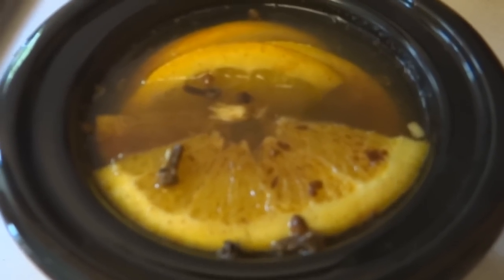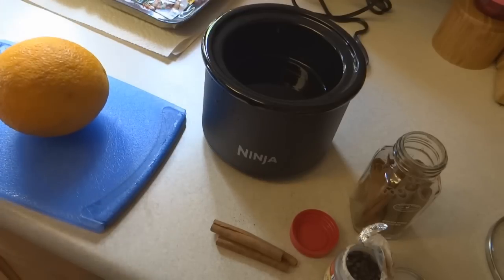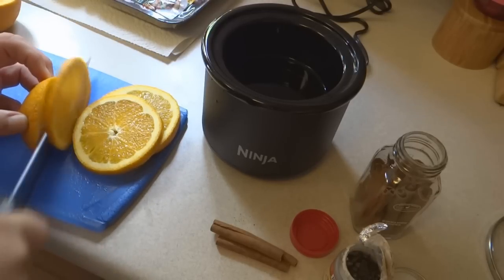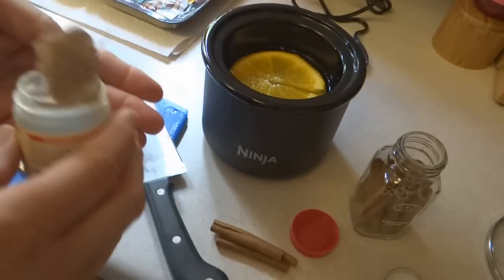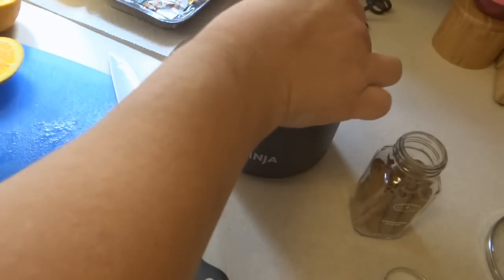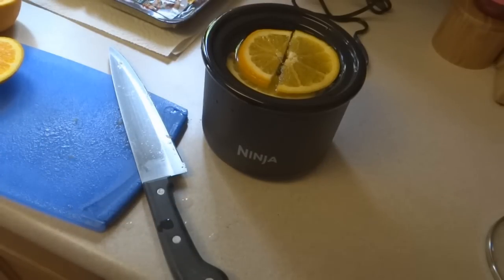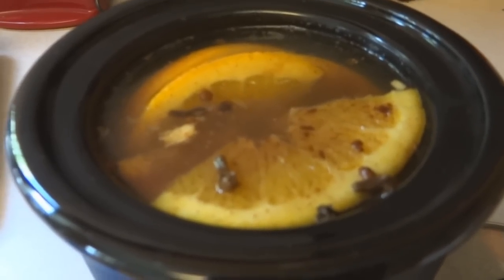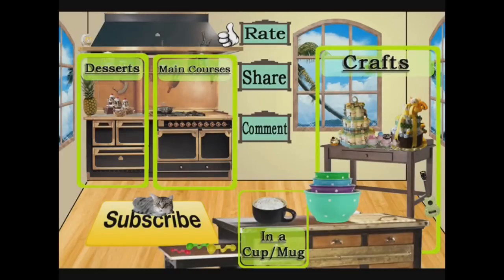DIY Orange, Clove & Cinnamon Simmering Potpourri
Slow cooker
2 oranges, sliced up
1 Tbsp. cloves (you could also add some ground cloves!)
3 sticks of cinnamon (I added ground, and it was DELISH immediately!!)

Cover the above with water. Let simmer all day.  Check often to replenish water. I also squeezed some of the remainder of the orange for its juice in there.  At the end of the day, they say you can put it in the refrigerator, and start using it again the next day, for about a week.

As the day went on, the cinnamon sticks unrolled! How cool :)

I used to buy these liquids and add it to a simmering pot, but I think I'll just go with natural ingredients instead. It's like you're baking something yummy all day without being overpowering!

Tammy and I have been friends for many years and met here on YouTube!  Since then we have met up in real life many times. You will LOVE her tutorials and learn how to decorate cupcakes better than most bakeries do.  She lives in Canada, but I really wish she lived next door. Correction: Instagram name is now beth_bubbly_toes CORRECTION! Instagram is Beth_Bubbly_Toes